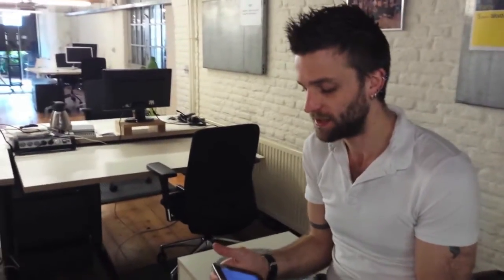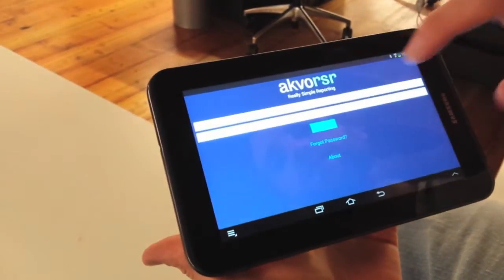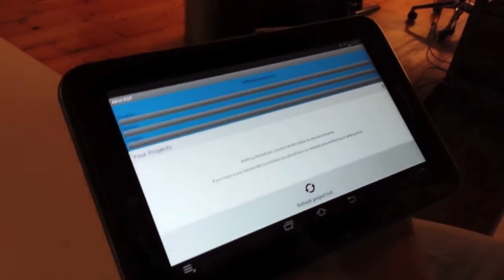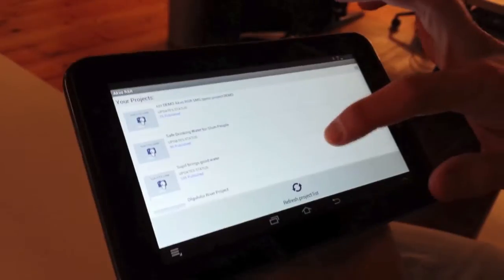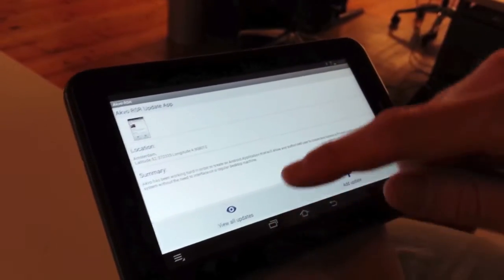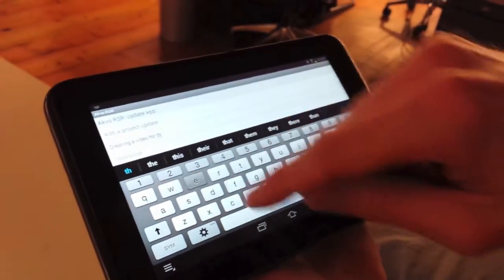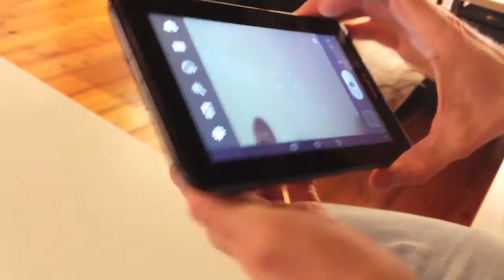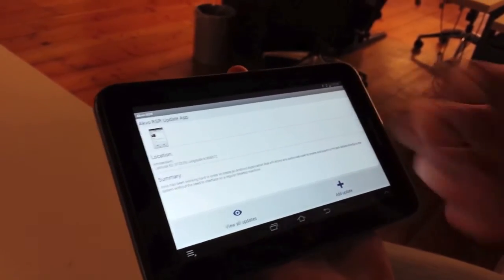Akvo RSR Up Demonstration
Adrian Collier and Lissy van Noort take us through the basic features of the app on a Samsung Galaxy Tab.